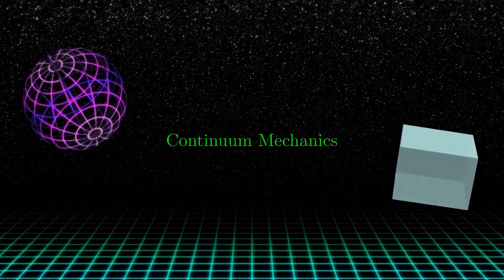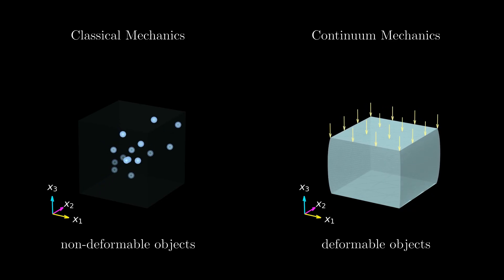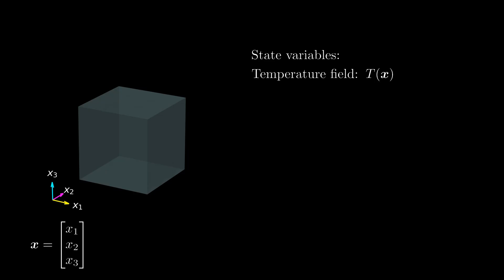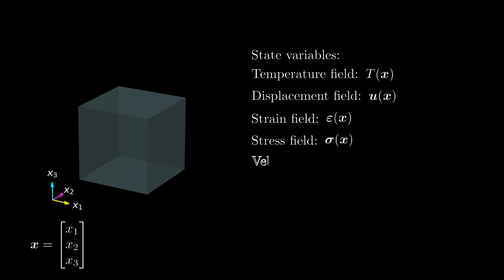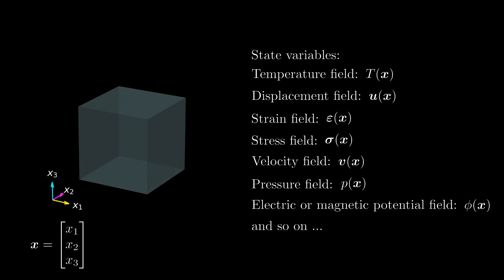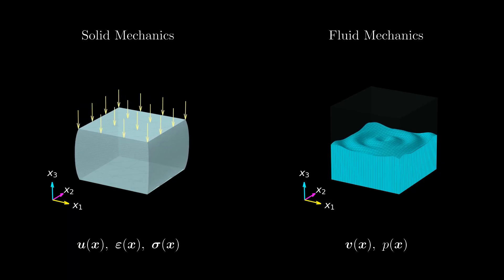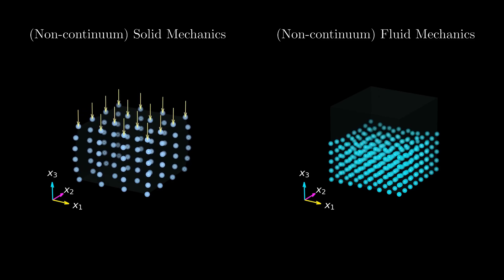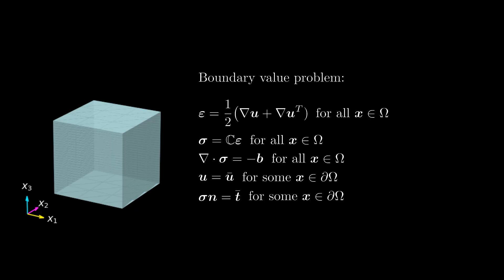Continuum Mechanics Introduction In 10 Minutes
Continuum mechanics is a powerful tool for describing many physical phenomena and it is the backbone of most computer simulations used in academic or industrial research. This video introduces with many visual animations the idea behind continuum mechanics (or continuum physics), where physical state variables are described by spatio-temporal fields.

0:00 Introduction
0:24 Classical Mechanics and Continuum Mechanics
1:26 Continuum and Fields
5:57 Solid Mechanics and Fluid Mechanics
7:32 Non-Continuum Mechanics
8:35 Boundary Value Problem